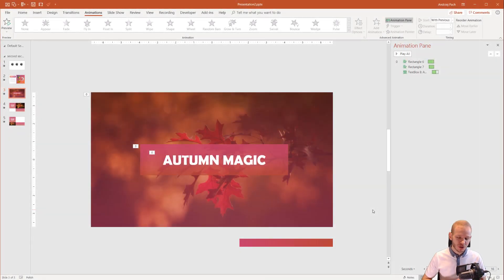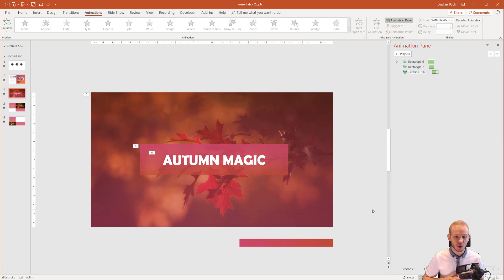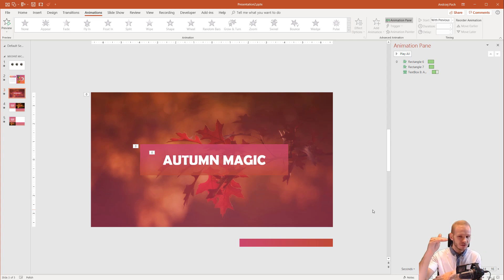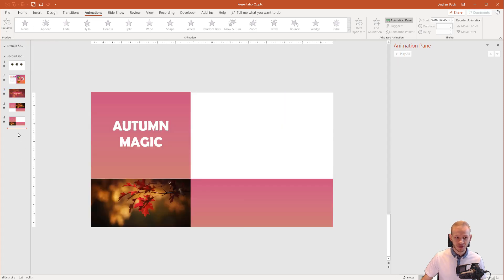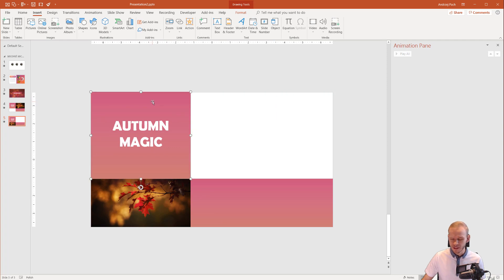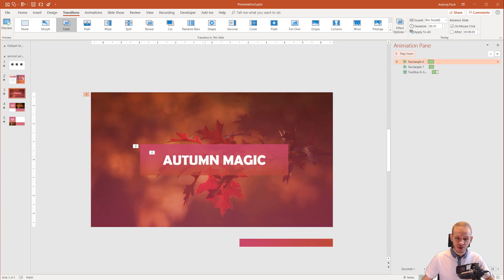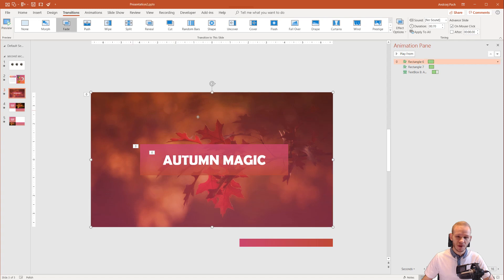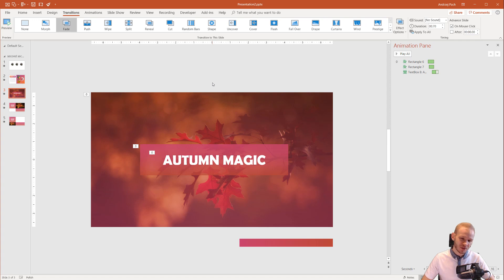1.2 Course goals ✔